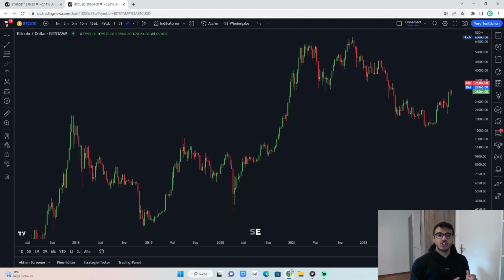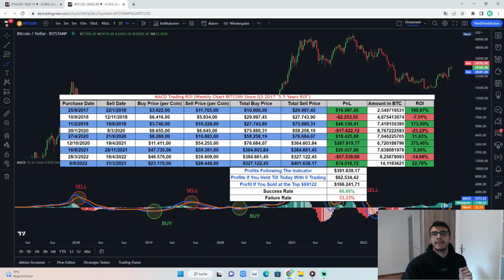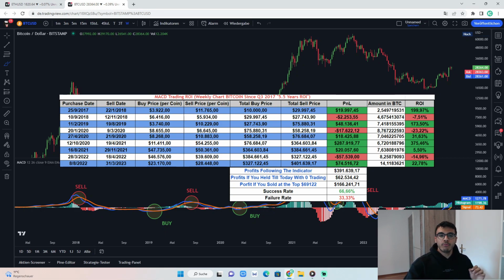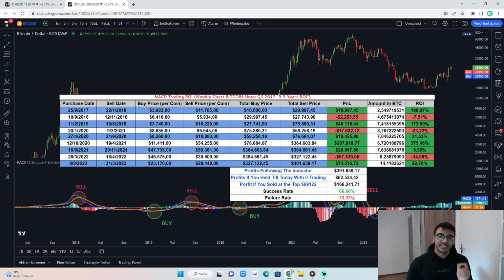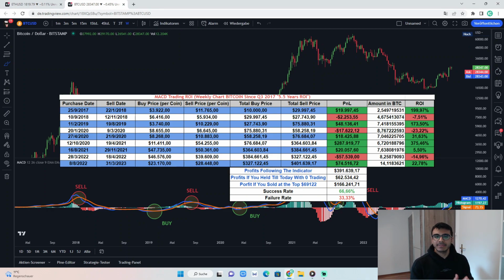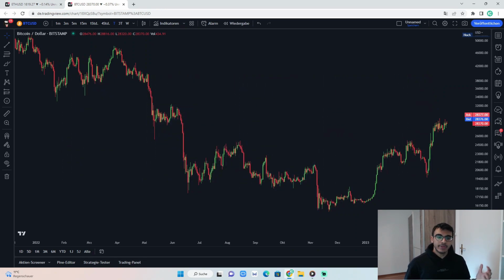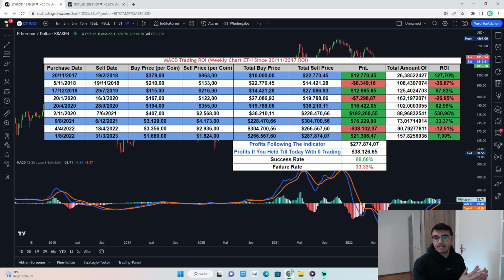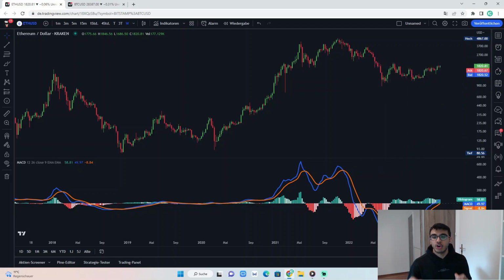THIS IS THE BEST INDICATOR TO TRADE CRYPTO!! - Turn $10,000 into $391,639 (Proven 40x)